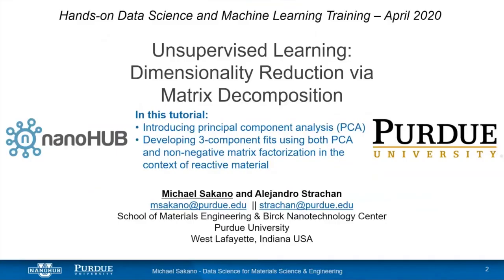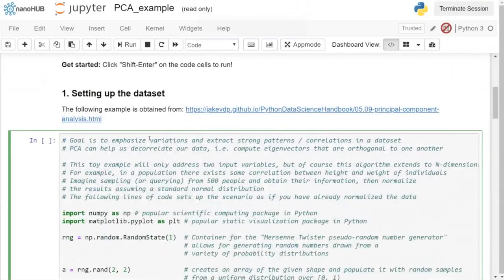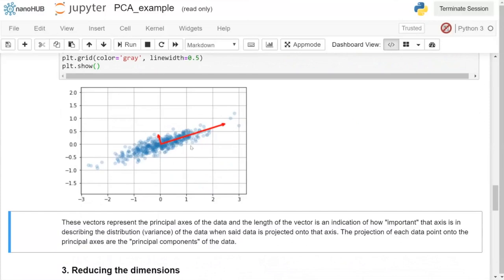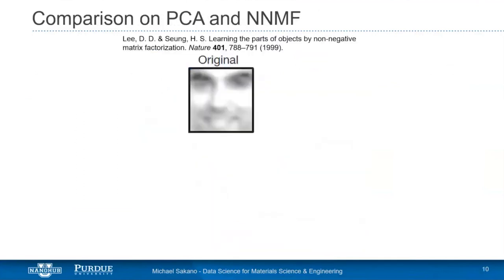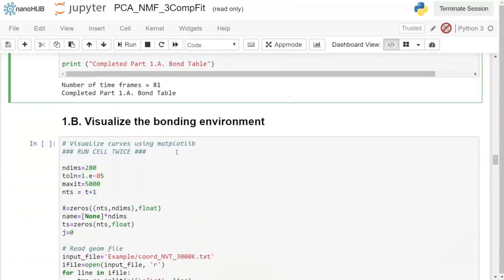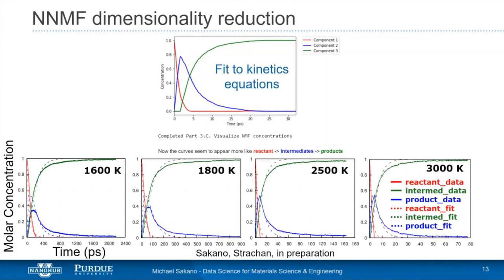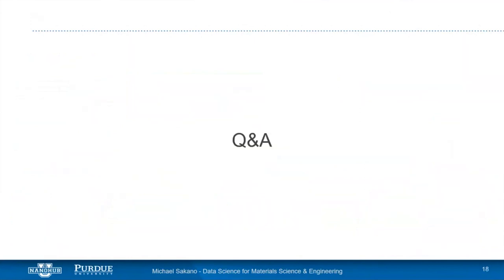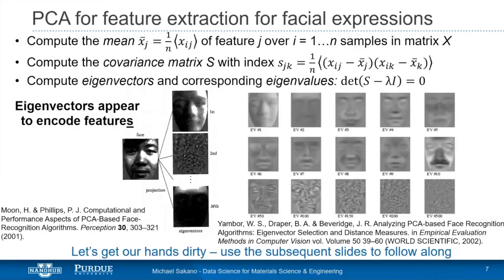Hands-on Unsupervised Learning using Dimensionality Reduction via Matrix Decomposition (2nd)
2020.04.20 By Michael Sakano, Purdue University

This video is a part of a hands-on machine learning and data science training workshop conducted by nanoHUB in April 2020.

Matrix decomposition/factorization of multivariate data is a useful procedure to reduce the dimensionality of the information by representing the data as a product of two matrices. The most common method is Principle component analysis (PCA) which employs singular value decomposition on the data matrix to extract possible correlated features. While useful, the outputs are rarely interpretable. Therefore, a similar decomposition method called Non-negative matrix factorization (NMF or NNMF) forces an additional constraint that the values of the sub-matrices must be non-negative. The initial notebook will go into the algorithm regarding PCA in the context of learning linear relationship between two inputs. In the latter half, these two techniques are applied to a simulation of thermal decomposition of an energetic material RDX. As the chemical pathways become increasingly intricate throughout the decomposition evolution, we aim to group the entire process into three features. As will be seen, NMF does a better job of interpreting what might be contained in the features in the context of chemical bonds.

The nanoHUB tool used in this demonstration is Unsupervised Learning using Dimensionality Reduction via Matrix Decomposition